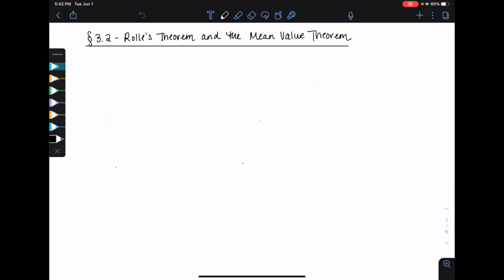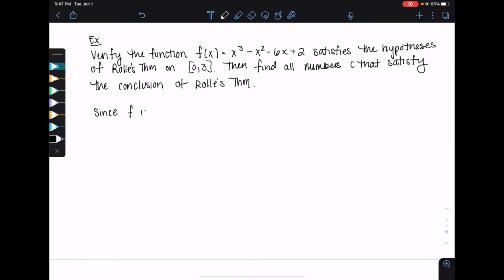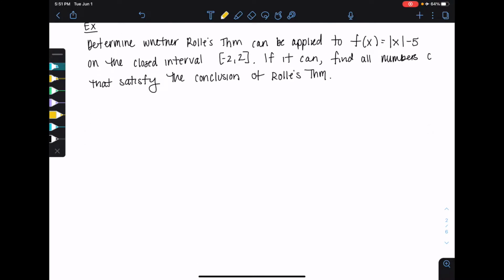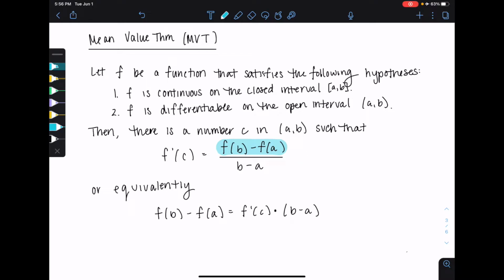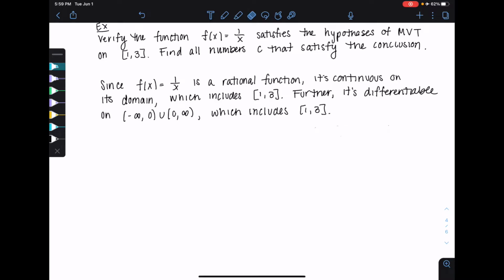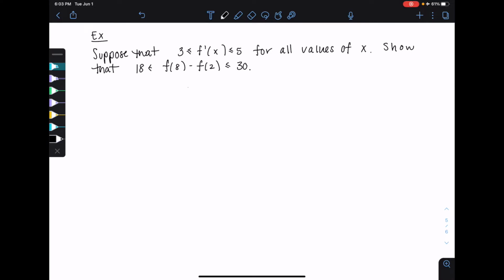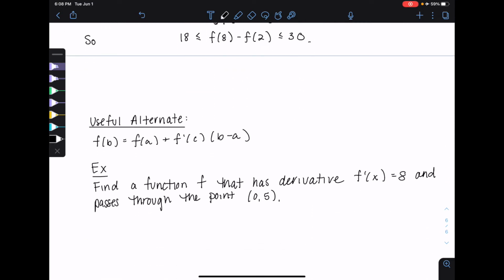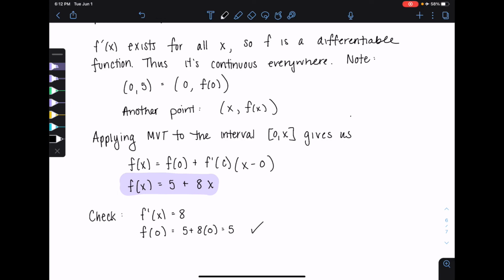Section 3.2 - Rolle's and the Mean Value Theorem